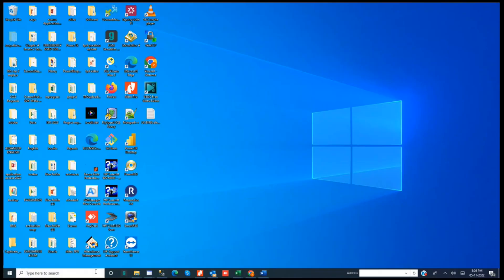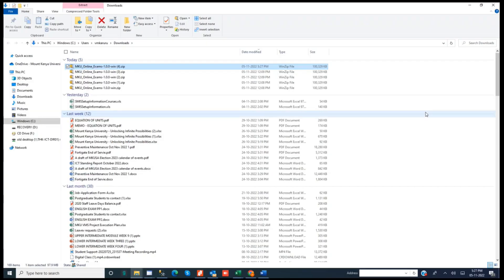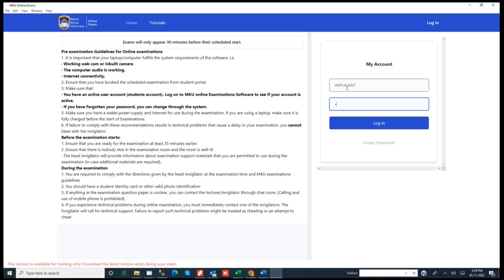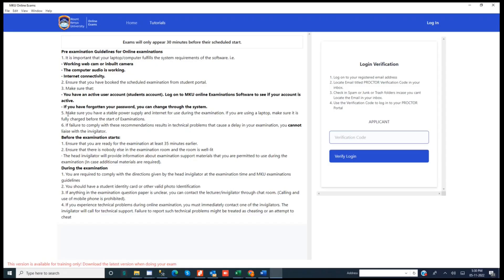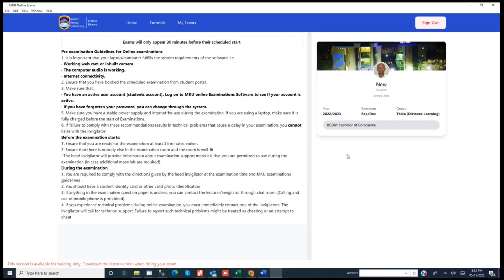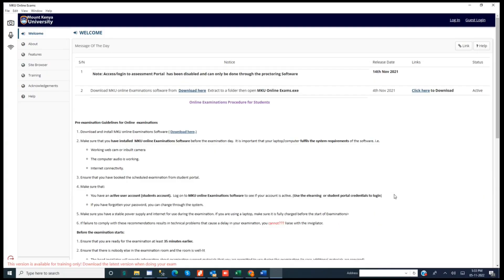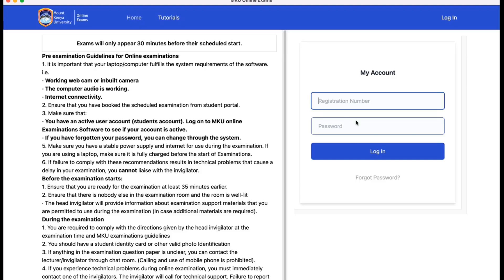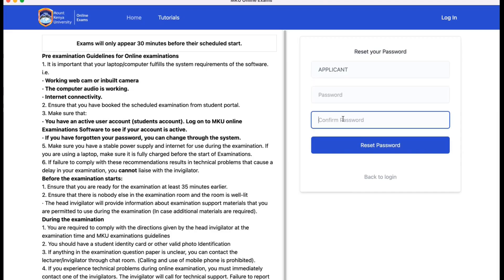Online Examination Software Installation